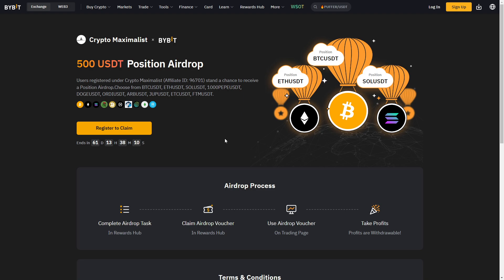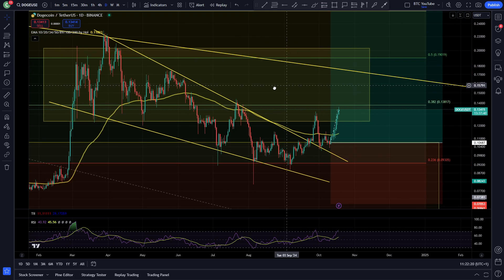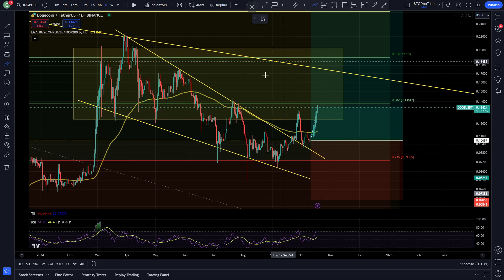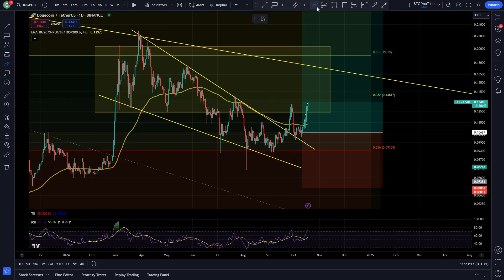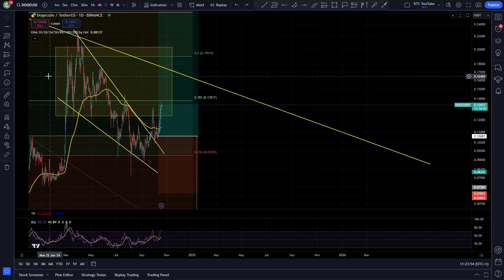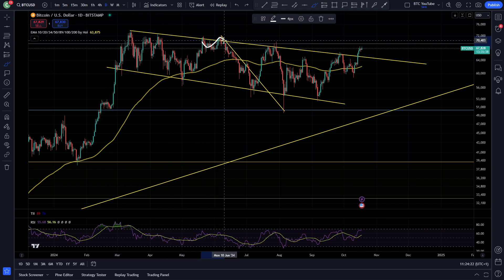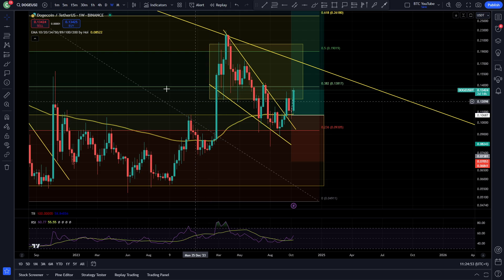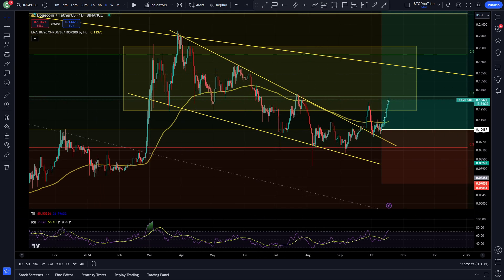DOGE WHAT NEXT?! | DOGE 2 MINUTE UPDATE | $DOGE PRICE PREDICTION | DOGE TECHNICAL ANALYSI